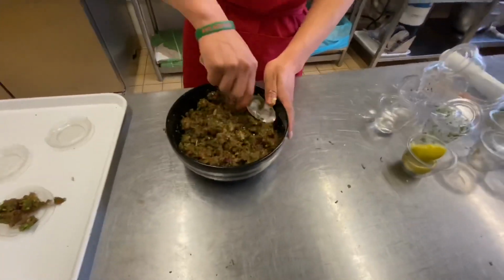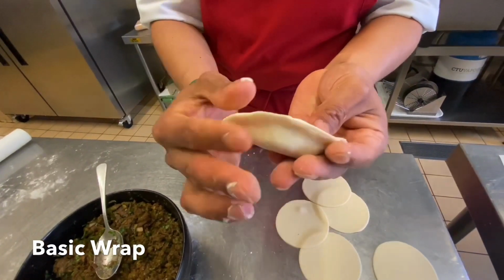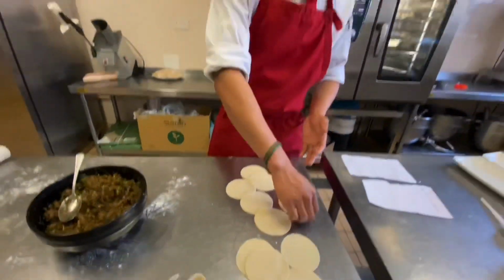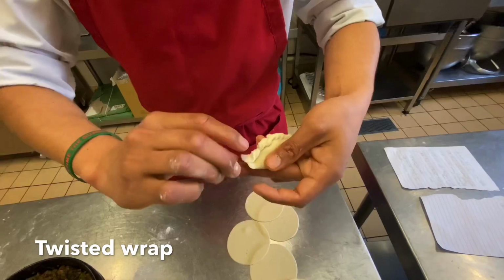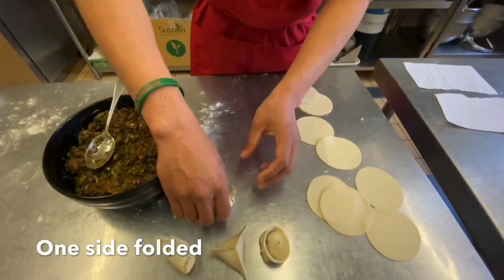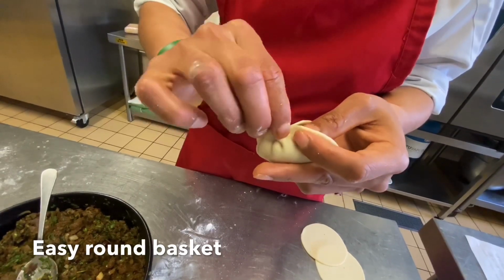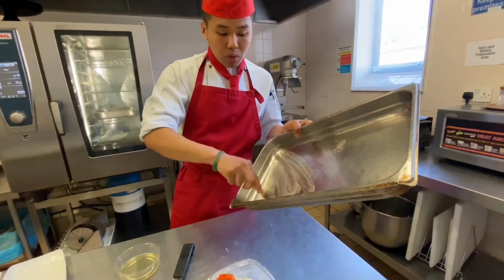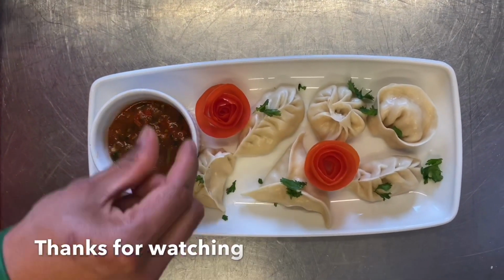How to make Gurkha MO:MO..by Gurkha chef.🙏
Making different styles Gurkha mo:mo by professional Gurkha chef .